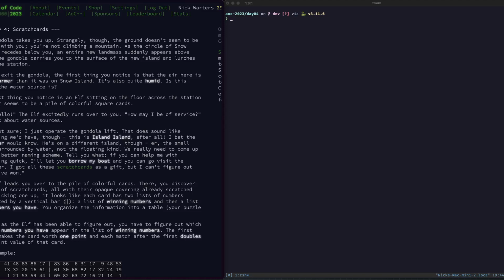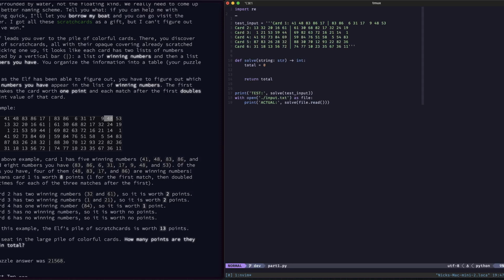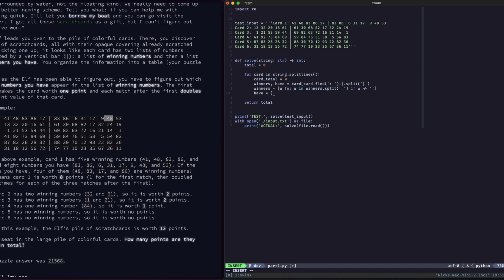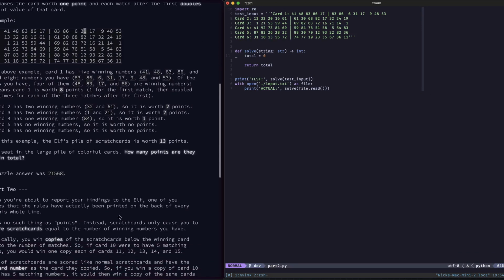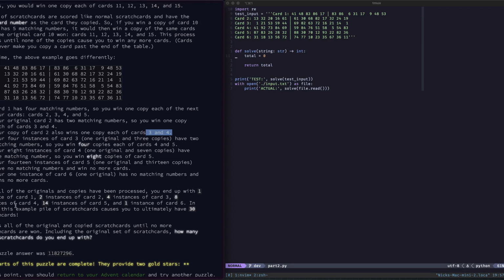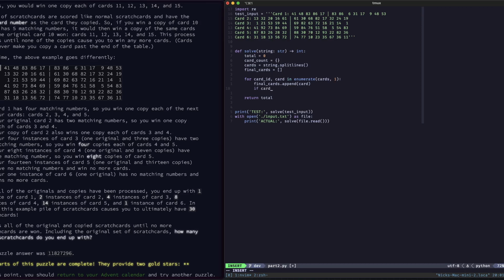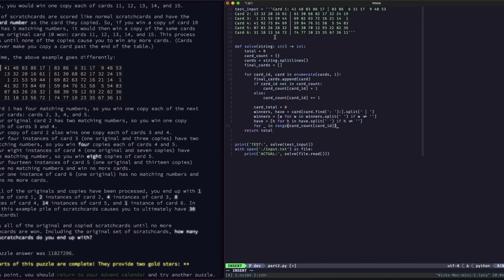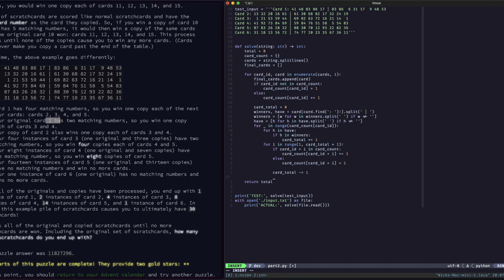Advent of Code 2023 - Day 4 | Python